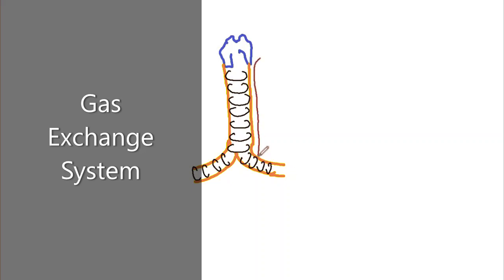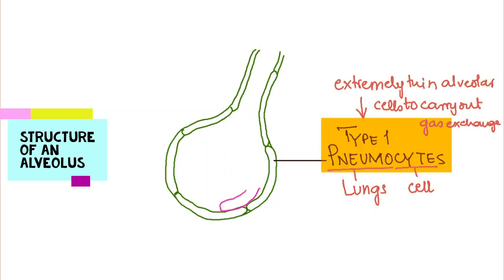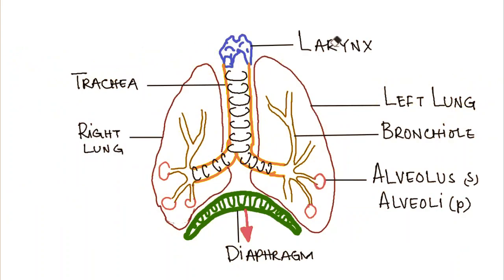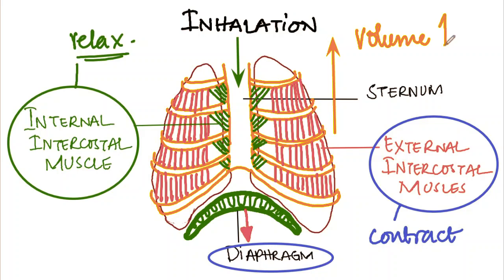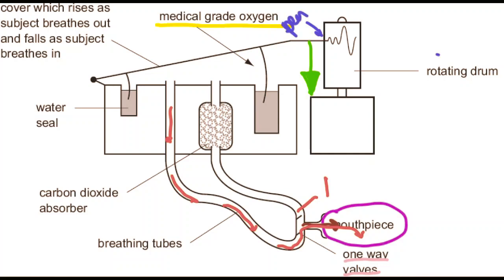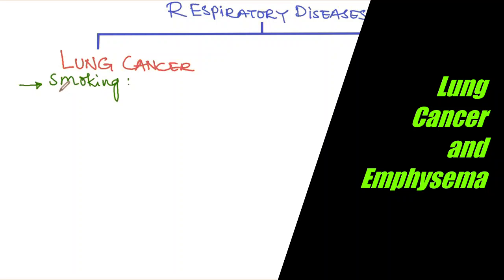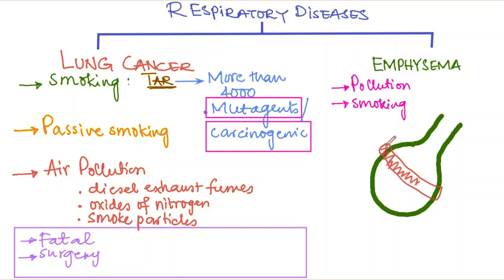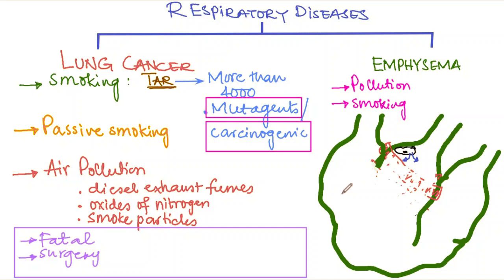Gas Exchange IB Biology Topic 6.4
This lesson is about Gas Exchange for IB Biology Topic 6.4 from Creative Learning Resources.
Students of A Level, O Level and IGCSE can also get benefited as the most parts are common in these curricula.
All is about Inhalation and exhalation, Gas exchange, spirometer, ventilation, Respiratory system, Respiration and Lung cancer.

This is from Adeel Ahmad (having an experience of teaching A Level, IB, O Level, IGCSE and GCSE for more than TWO decades) from Creative Learning Resources.

I upload content regularly on Friday and Tuesday (sometimes quite more often if some Topic Video is high in demand).

Following is a list of the other Topics and Videos on the channel.

Thank you very much for visiting the channel.